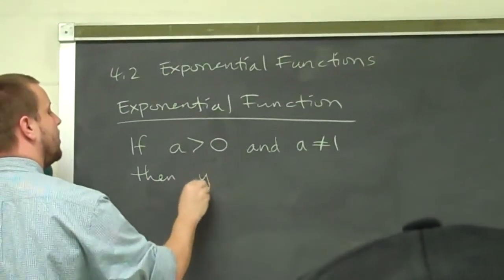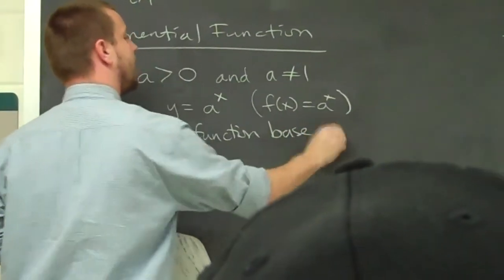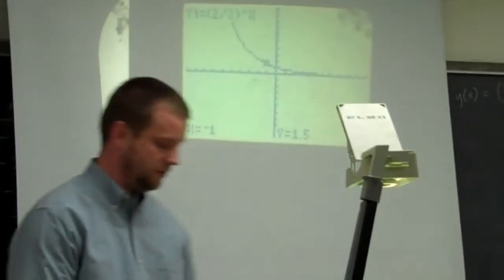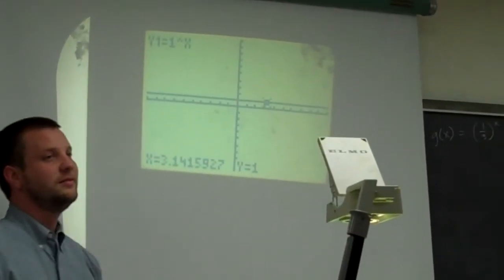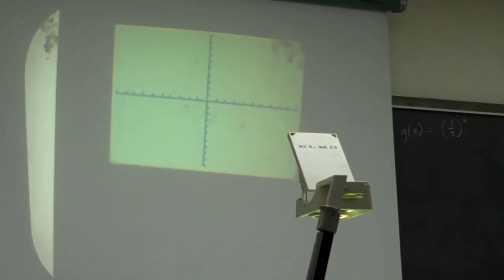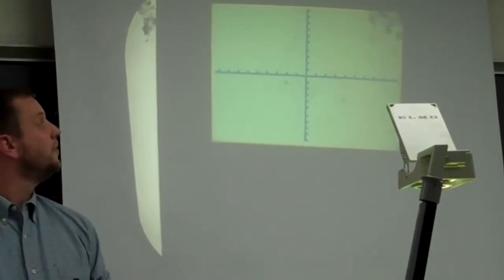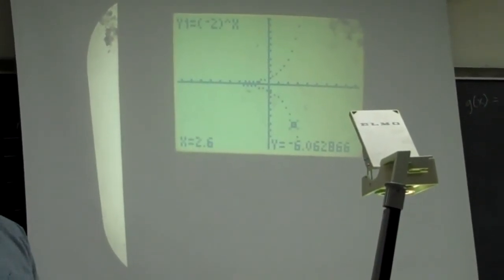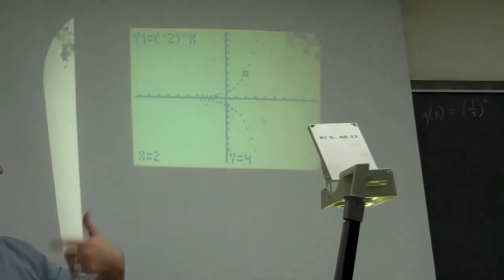College Algebra Oct. 19th part 5